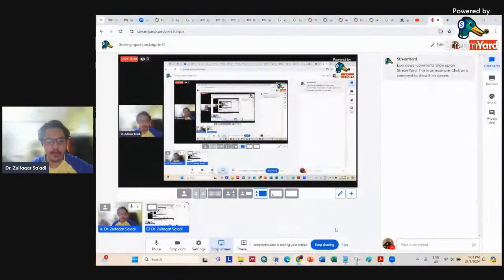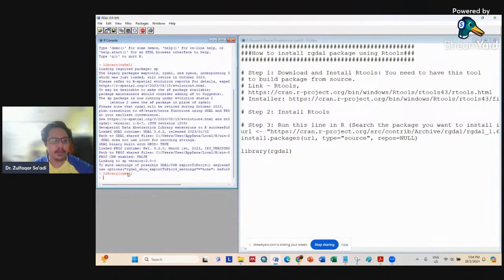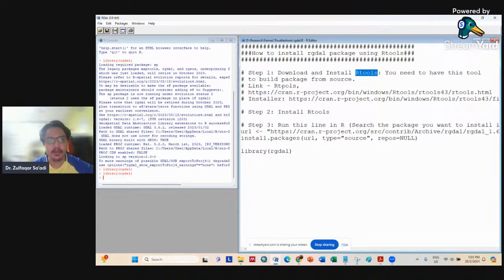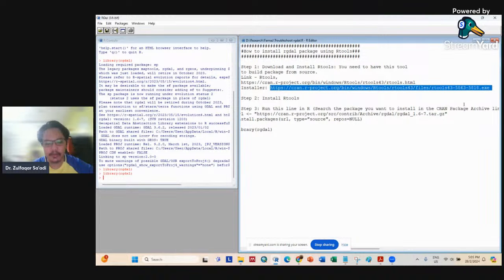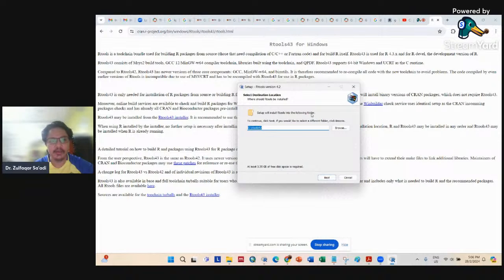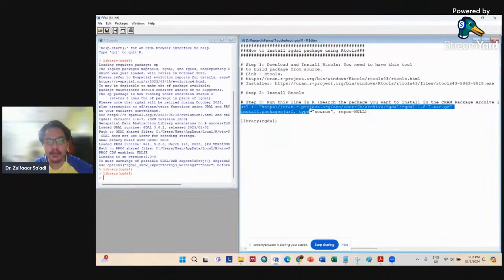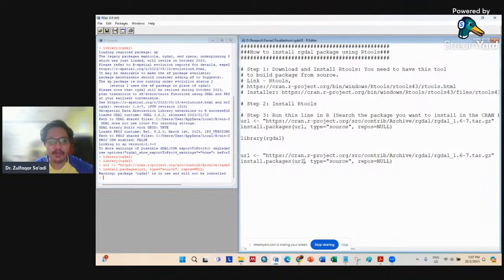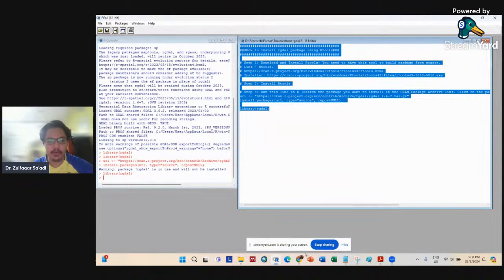Solving rgdal package in R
##How to install rgdal package using Rtools###

# Step 1: Download and Install Rtools: You need to have this tool to build package from source.

# Step 2: Install Rtools

# Step 3: Run this line in R (Search the package you want to install in the CRAN Package Archive link. Click on the package and then copy the URL of the file with the tar.gz extension.)
url - " (Check this line in Youtube video)
install.packages(url, type="source", repos=NULL)

library(rgdal)

*pm me for any research collaboration